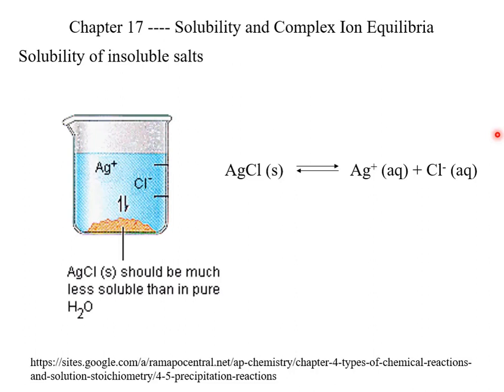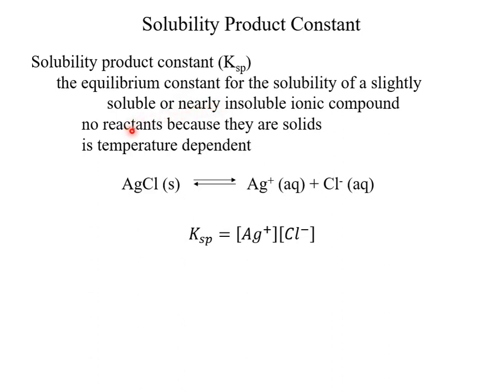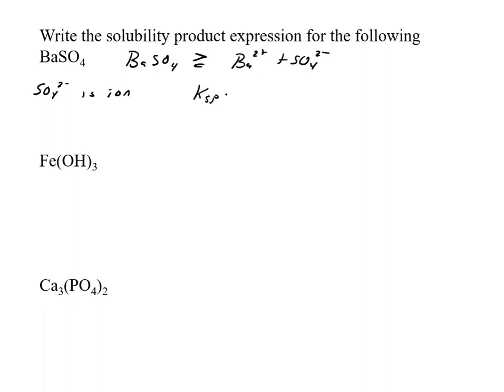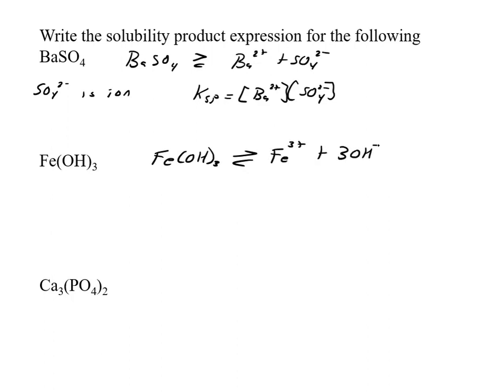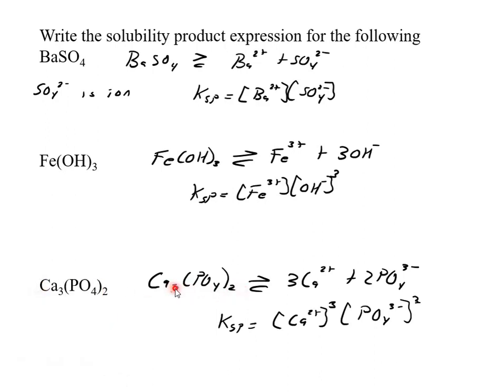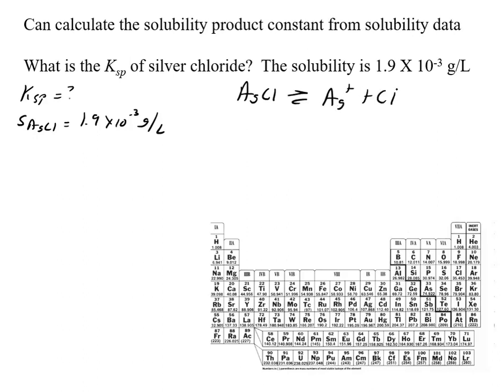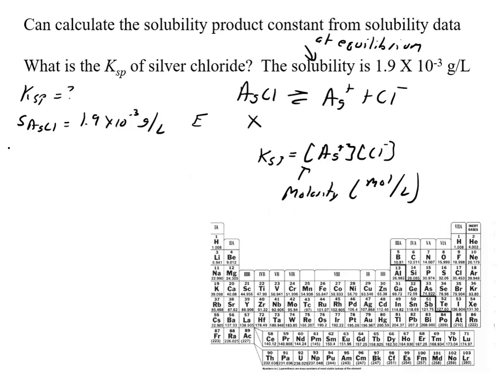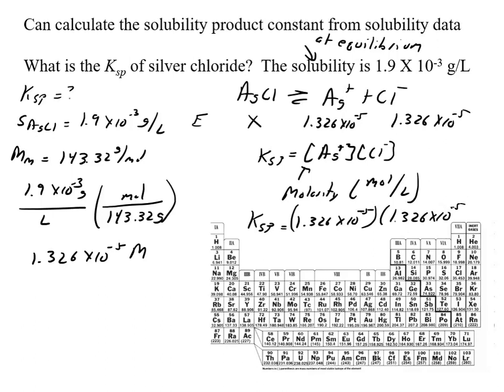17.1 The Solubility Product Constant Part 1